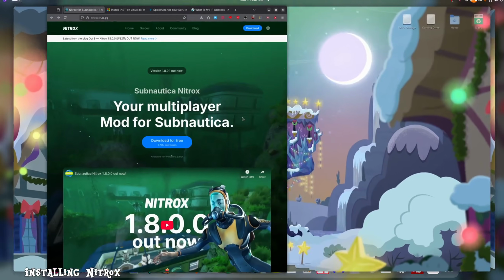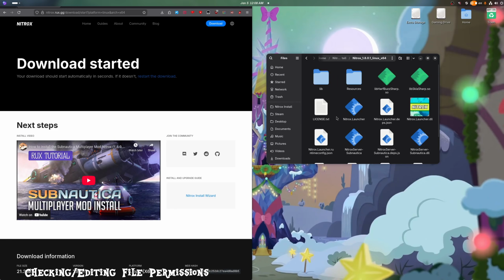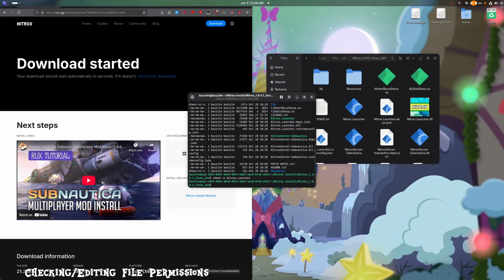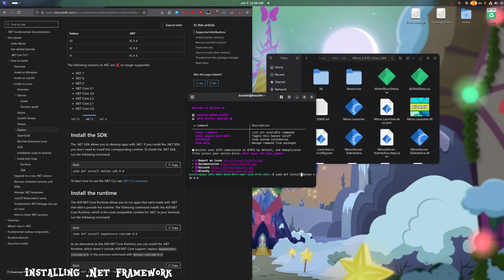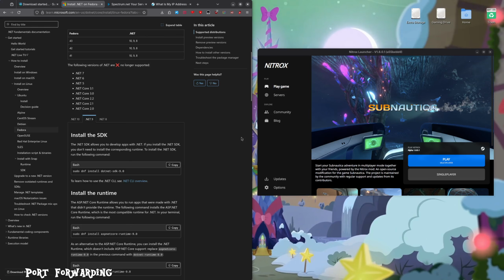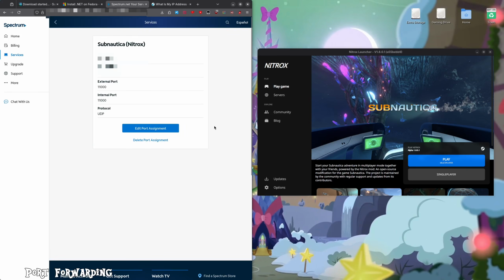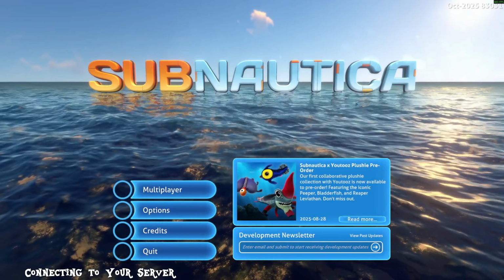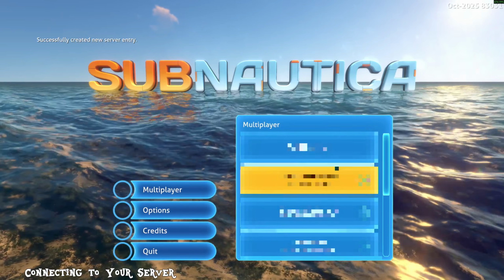How to Install Subnautica Nitrox for Linux (2026)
Links in the video:
Timestamps:
Installing Nitrox: 00:00-00:34
Checking/Editing Permissions: 00:35-01:15
Installing .NET Framework: 01:16-01:53
Port Forwarding: 01:54-02:25
Getting Your IP: 02:26-02:44
Creating A Server: 02:45-03:02
Connecting To Your Server: 03:03-03:40
Conclusion: 03:41-03:49

Unzip all the contents in a folder/directory, open the terminal there.

Make sure that Nitrox.Launcher and NitroxServer-Subnautica (NOT THE DLLs)has execute permissions via the ls -l command:
ls -l

-rwxrwxr-x 1 $USER $USER   75144 Jul  1 06:27 Nitrox.Launcher
-rwxrwxr-x 1 $USER $USER   75144 Jul  1 06:27 NitroxServer-Subnautica

Here the triple x indicate that it already has execute permissions.

If it doesn't has the xes, add permissions via chmod:
chmod +x Nitrox.Launcher
chmod +x NitroxServer-Subnautica

You can use the command dotnet --list-runtimes to check if the runtime is installed or not!
Microsoft.NETCore.App 9.0.11 [/usr/lib/dotnet/shared/Microsoft.NETCore.App]

After that simply double click on the Nitrox.Launcher file!

Or

In the terminal write ./Nitrox.Launcher